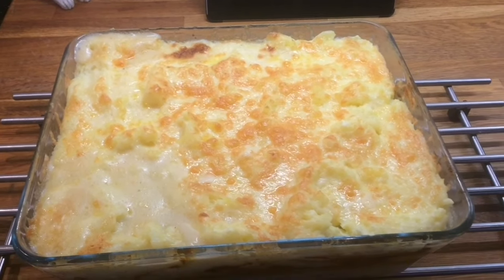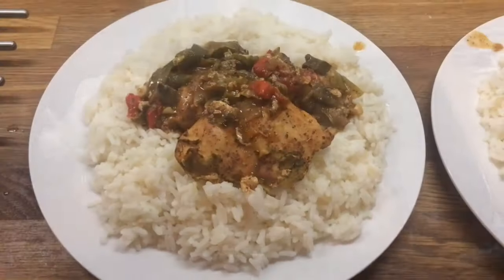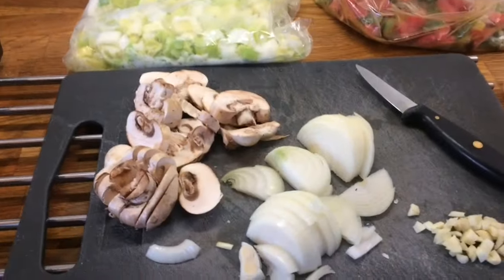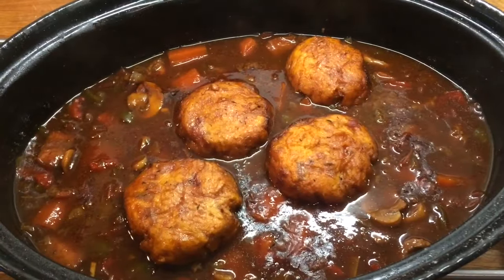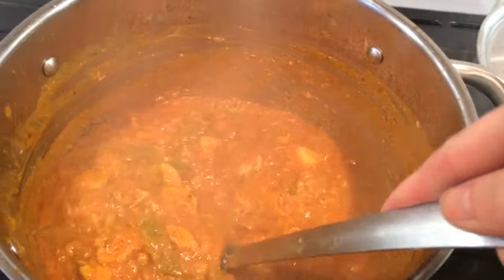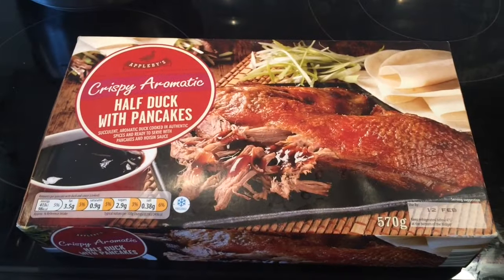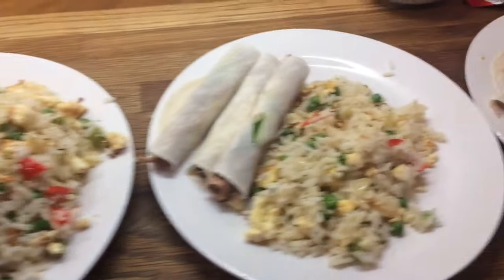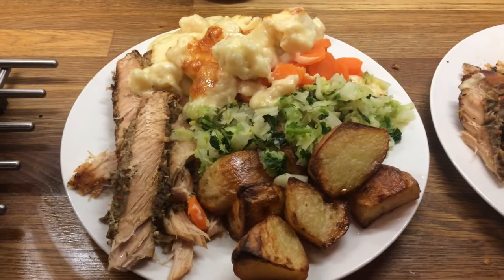Week Of Family Meals 13/3-19/3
My family of 5 Family recipes keeping to a budget

recipes